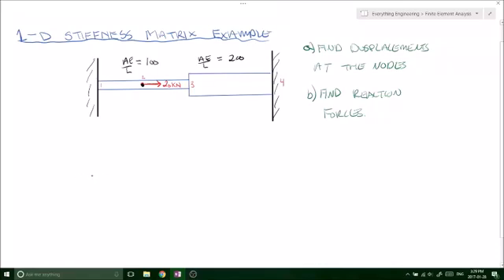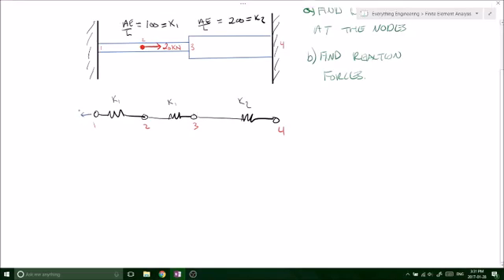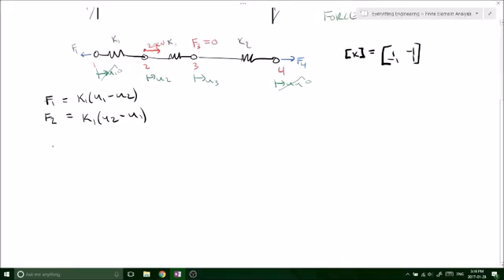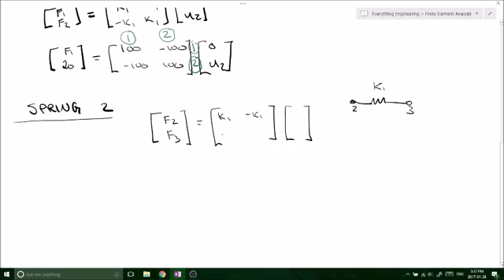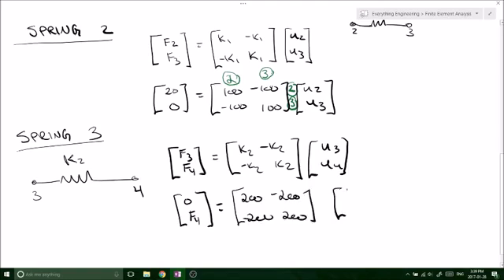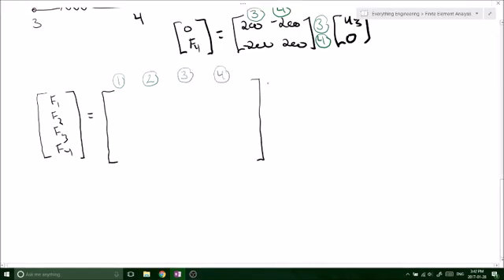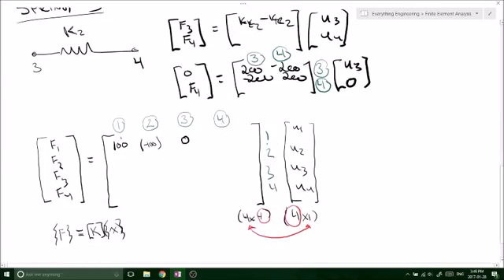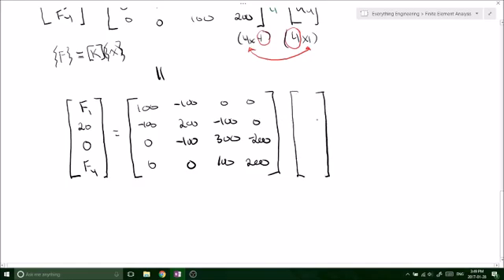Finding node displacements and reaction forces using the Stiffness Matrix (Part 1/2)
In this video I used the derived stiffness matrix to solve a 1 dimensional system with different stiffness.  We used finite element analysis approach to find the nodal displacements and support reactions.
Step 1:
find individual stiffness matrices for each element.

step 2:
create global stiffness matrix nxn.  n=number of degrees of freedom

step 3:
put in the form of [F]=[k][u]

step 4:
cross out zero rows and corresponding columns

step 5: solve for displacements

step 6:
plus displacements back into the global matrix and using matrix multiplication solve for the external reaction forces.